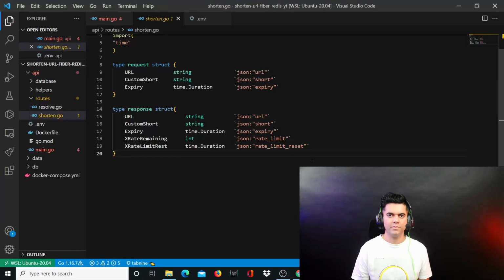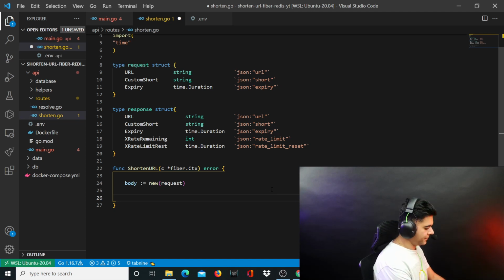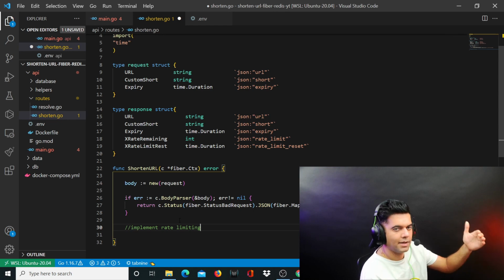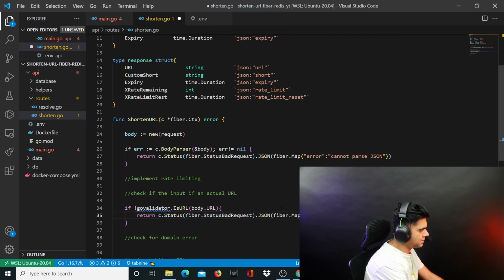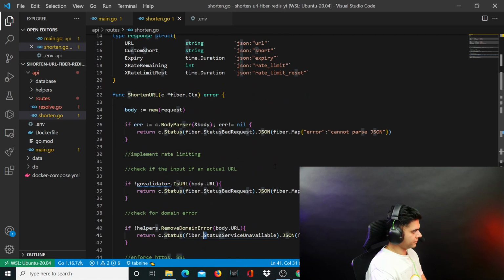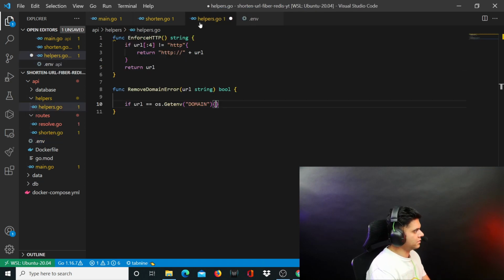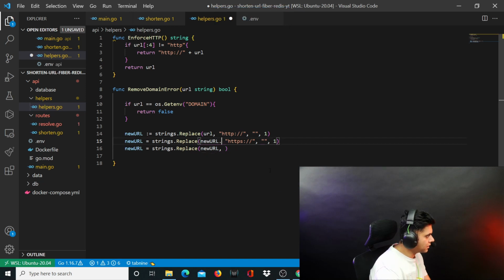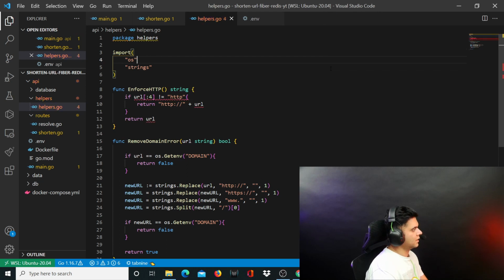URL Shortener (Redis + Go-Fiber) - Golang Project [ Intermediate Level ] - PART - 2